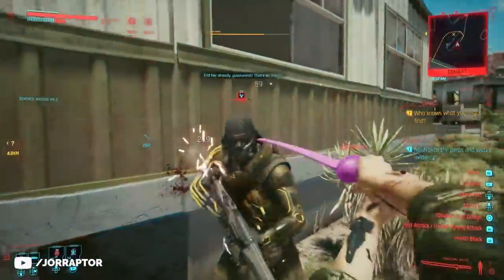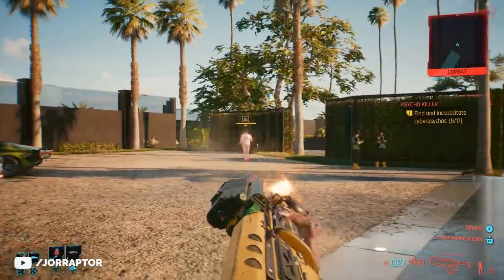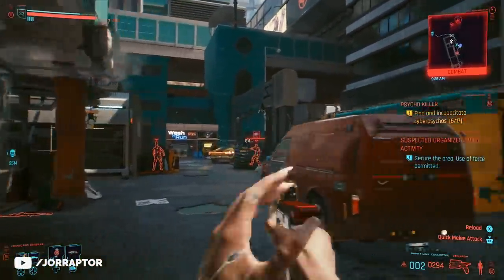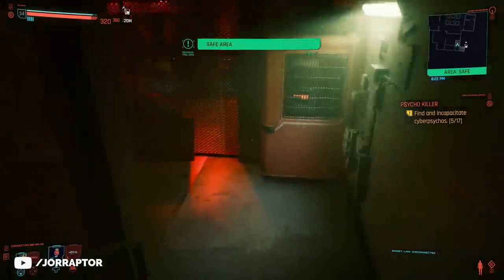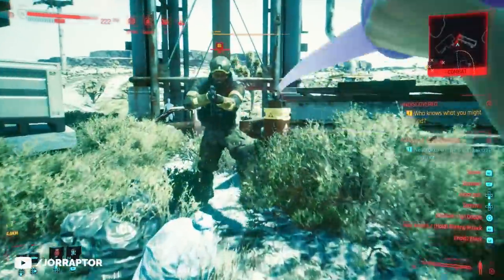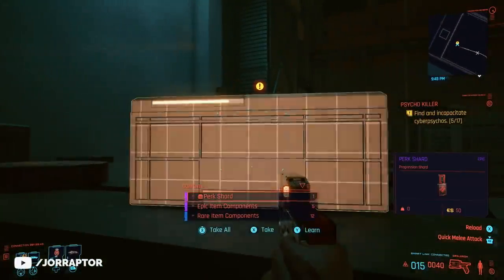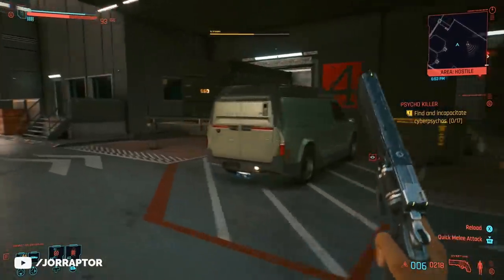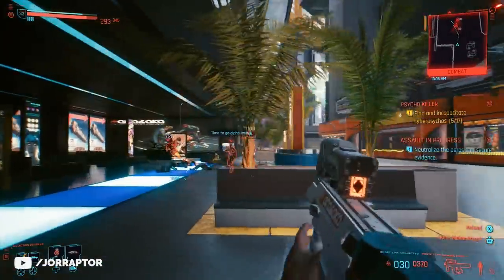Amazing Free Secret Weapons & Extra Perk Points In Cyberpunk 2077 (Cyberpunk 2077 Legendary Weapons)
Cyberpunk 2077 Best Weapons with Cyberpunk 2077 Legendary Weapons)

Legendary Mantis Blades In Cyberpunk 2077 You Can Get EARLY & FOR FREE (Cyberpunk 2077 Mantis Blades

Cyberpunk 2077 Gameplay Stream Delayed, But We Still Got Some Big New Info (Cyberpunk 2077 News)

Cyberpunk 2077 Gameplay Demo Impressions - Why It Deserved To Be E3 2019 Game of the Show